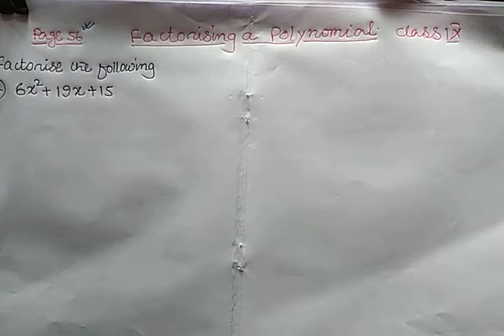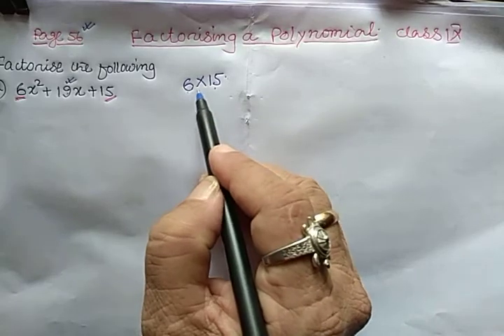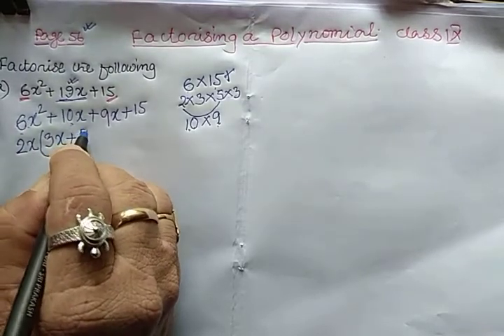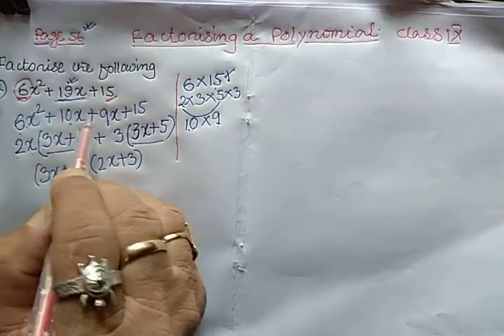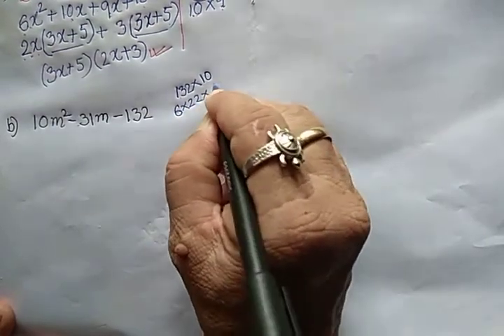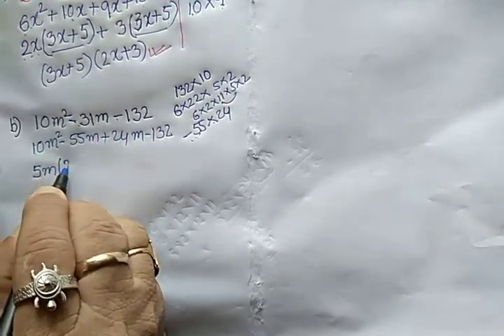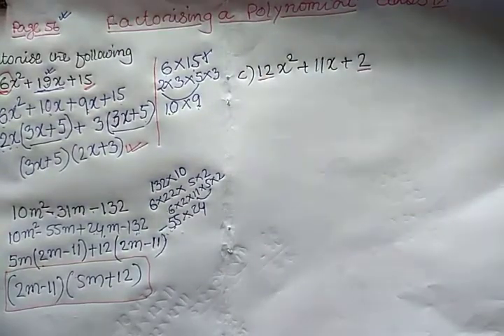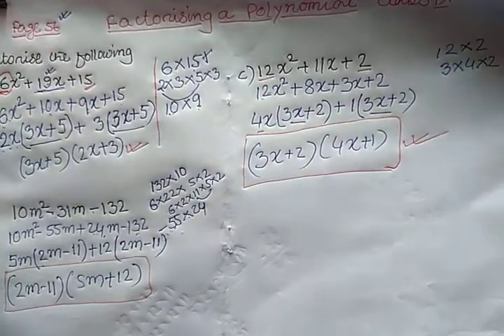FACTORISING POLYNOMIALS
FOR CLASS IX AP STATE STUDENTS PAGE NO. 56 (DO THESE)